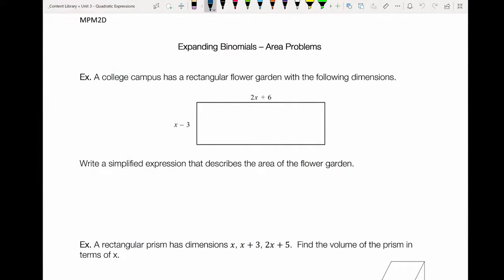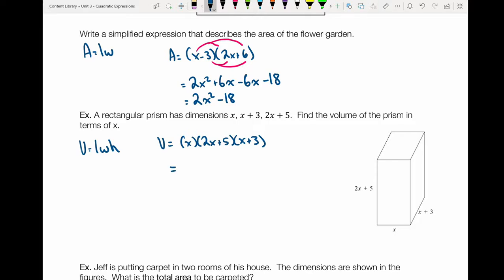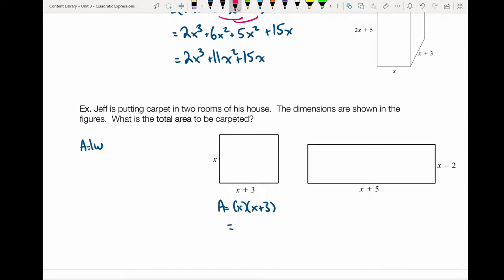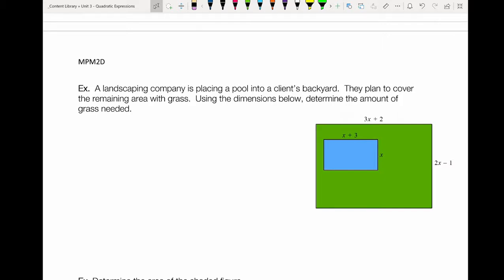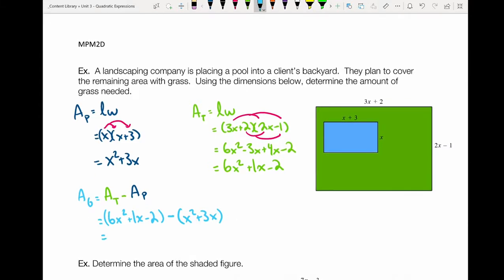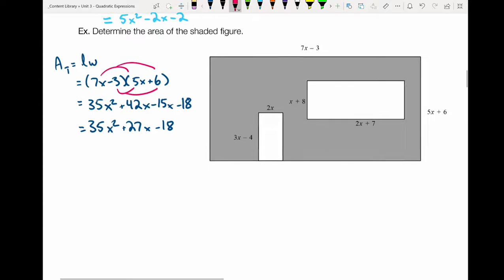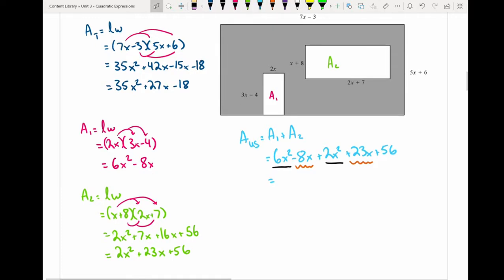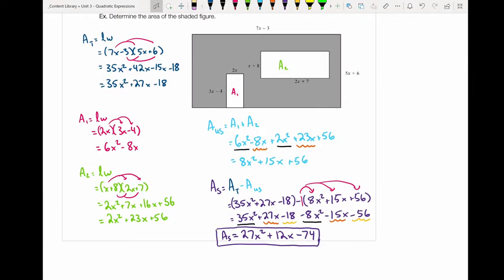3.3 Expanding Polynomials - Area